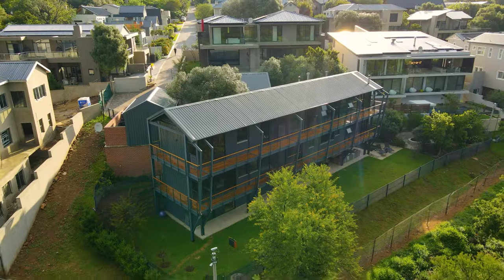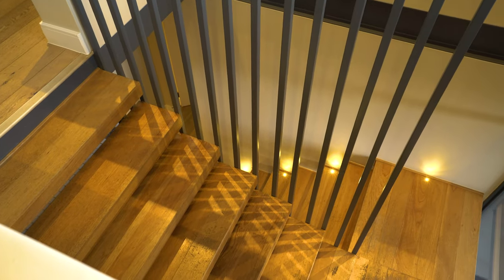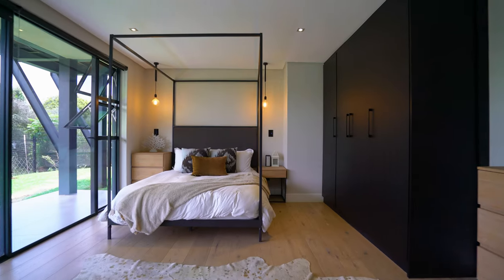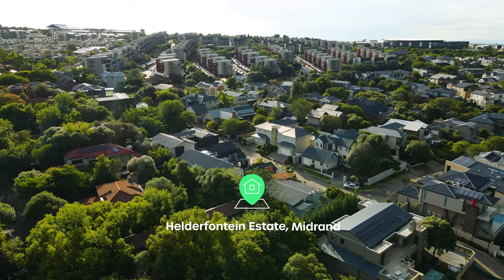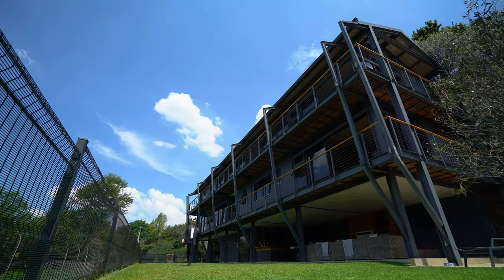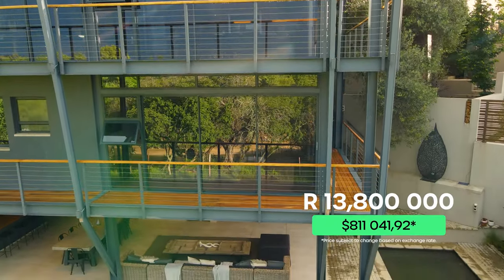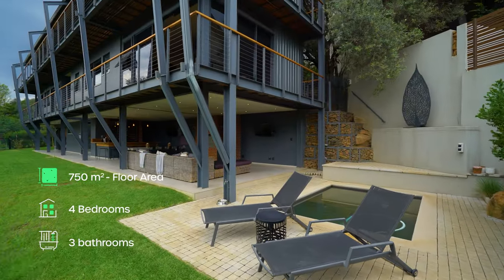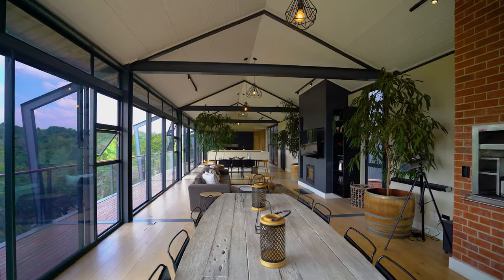A Magnificent R13 800 000 Award Winning Home: The Best in Architectural Steel | SAISC Steel Awards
There were 74 entries in 2018 that used steel as their preferred material. Because of the material's all-around effectiveness and sustainability, steel constructions of every kind are on show.

The architect was given instructions to make sure steel remained the centerpiece of the design. Steel makes it possible for a lean design to be created, eliminating the need for big brick or concrete columns and beams that would otherwise be necessary to support all of the large openings. The steel lets natural light into the property and reveals its breathtaking outlook.

 Awarded the Steel Award for the home with the most steel in 2018, House Matthews was the Residential Category Winner and extends across its three levels.

Agent:  Caroline Nixon- Seef